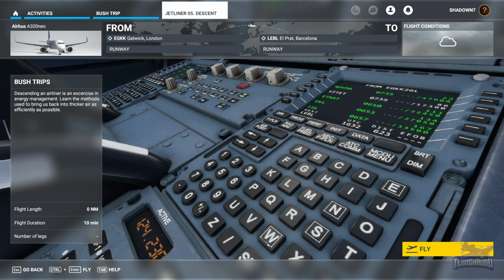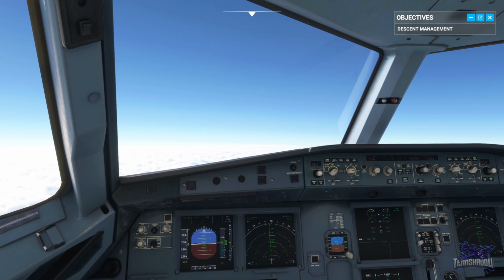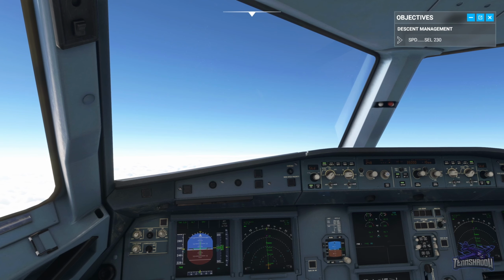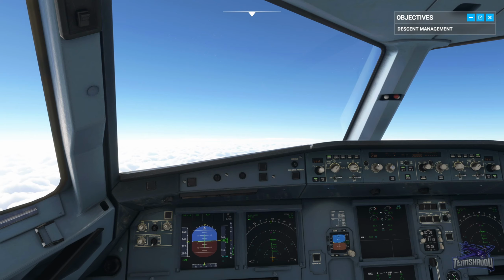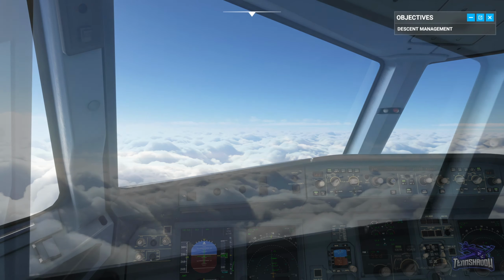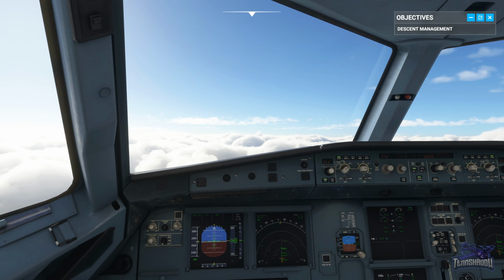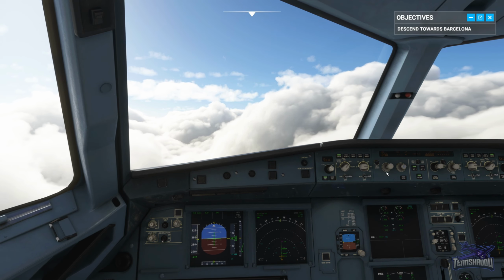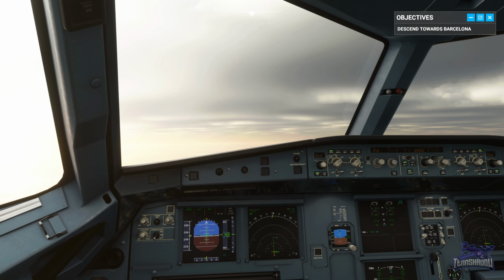FS Academy Jetliner | Lesson 5 - Descent | Airbus A320 Neo | MSFS 2020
Lesson 5 - The Descent

A mix of science and art, descending an airliner from these great heights requires a balance of efficiency and speed. Acquire the crucial techniques that pilots use to both initiate and control your descent progress towards your destination.

** Asus X570 ROG Crosshairs VII Dark Hero
** EVGA RTX 3080 XC3 Ultra
** 64 GB G.Skill Trident Z Neo DDR4-3600
** Samsung 980 Prod 1 TB M.2
** Corsair RMx Series RM1000x 1000 W 80 Plus Gold
** Lian Li Galahad 360mm AIO cooler
** Fractal Design Meshify 2 Case
** 49" Gaming Monitor
** 55" 4K TV
Sim Hardware:

** Thrustmaster TCA Airbus Stick
** Thrustmaster TCA Boeing Yoke
** Thrustmaster Warthog HOTAS
** MFG Crosswind V3 Rudder Pedals
** Class Echo Autopilot
** Track IR